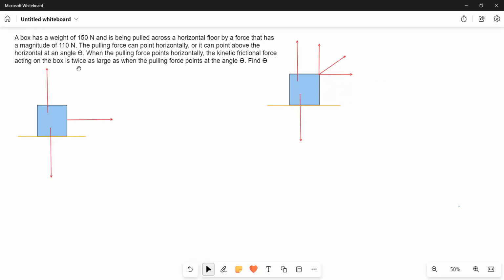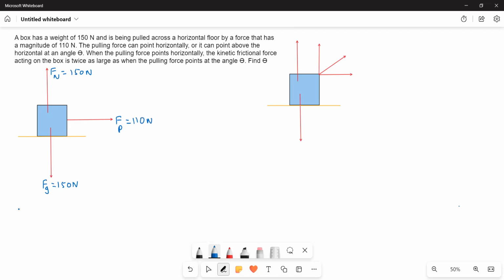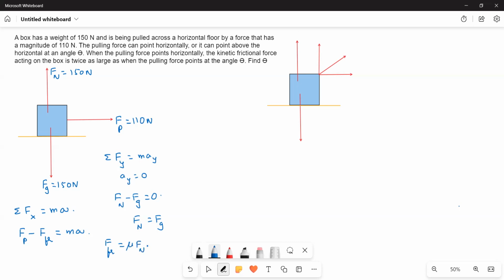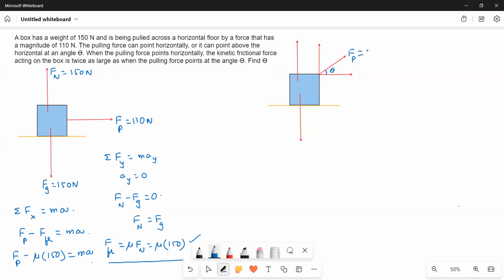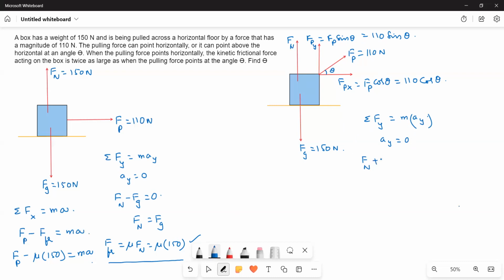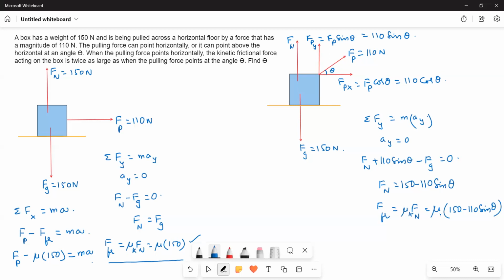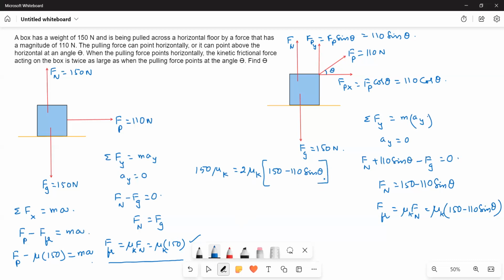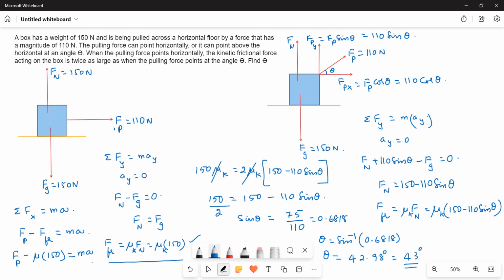Find the angle of pulling force of a box pulled by a force at an angle on a frictional surface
A box has a weight of 150 N and is being pulled across a horizontal floor by a force that has a magnitude of 110 N. The pulling force can point horizontally, or it can point above the horizontal at an angle ϴ. When the pulling force points horizontally, the kinetic frictional force acting on the box is twice as large as when the pulling force points at the angle ϴ. Find ϴ
This video is made for the students of physics. forces, friction force, kinematic equations, vectors, projectiles, momentum and impulse, collisions, uniform circular motion, rotational motion, simple harmonic motion, current electricity @physicsoffshore ​